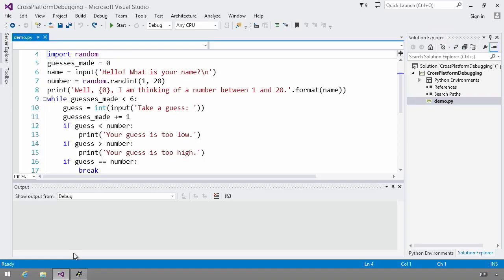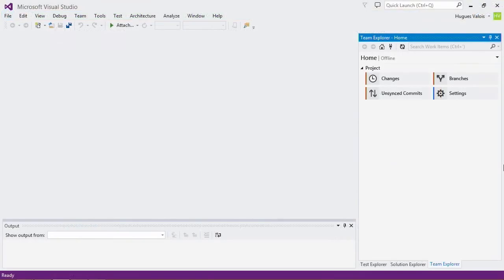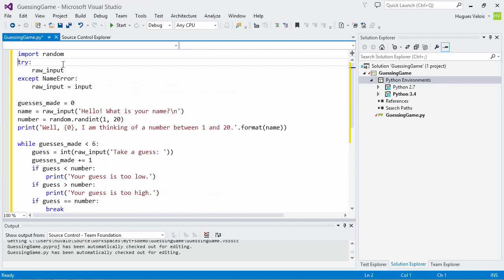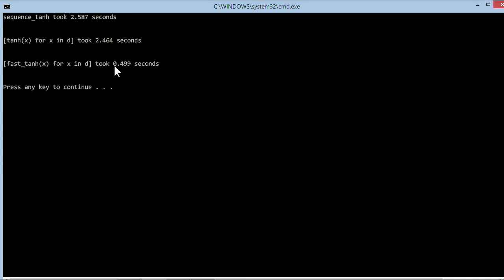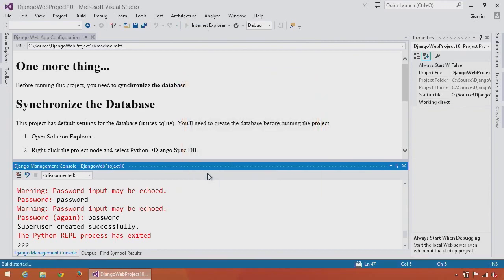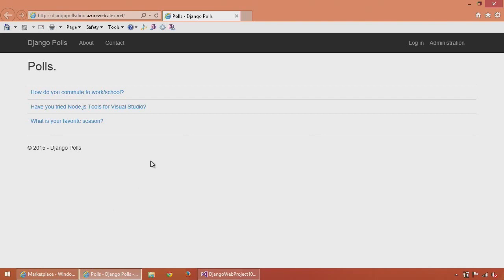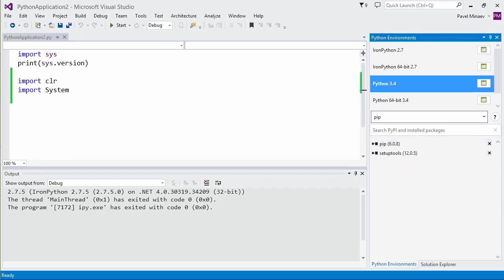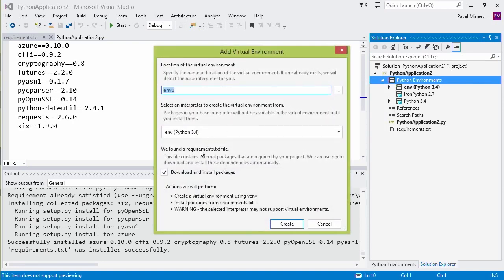Python Advanced Programming